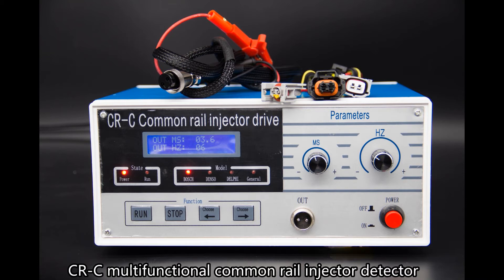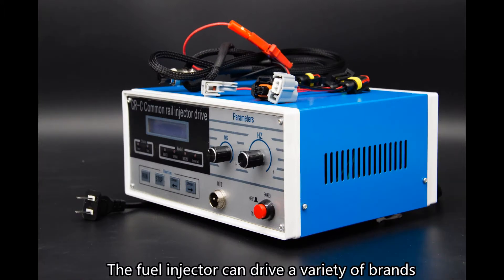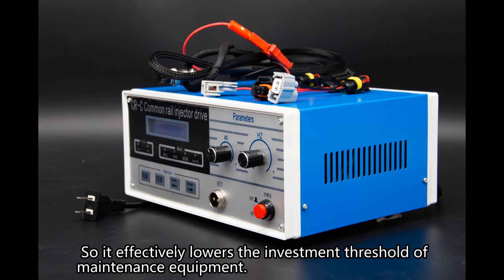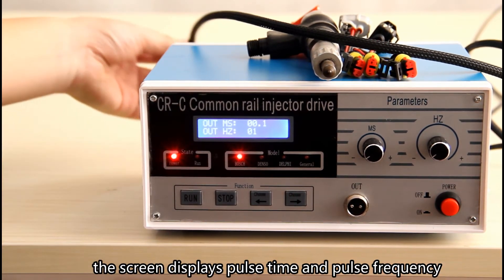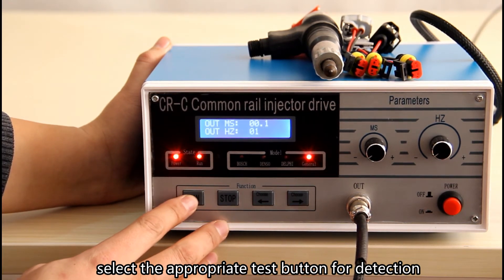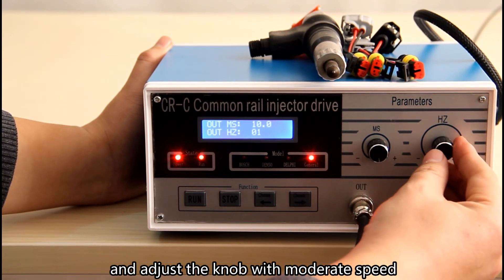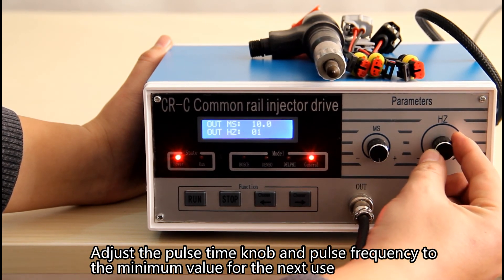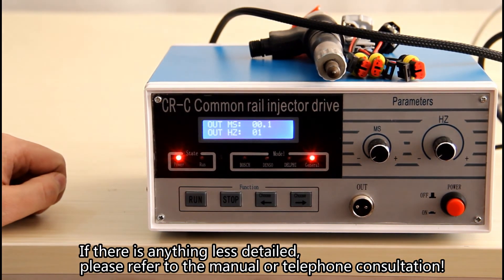CRC common rail injector tester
Our main products as below
1. Diesel engine parts,original injector and pump,spare parts of injector and pump(nozzle ,plunger ,delivery valve ,head rotor ,repair kits ,spacer and spring,bosch control valve and denso valve,delphi control valve  ),toyota spare parts and so on
2.We also sell diesel injection pump test bench and common rail test bench ,tester
3.common rail tools and VE pump tools
Do you have whatsapp or wechat or skype ,you can tell me or add me,after you reply my email,i can send our catalog to you
Hope to establish business cooperation with each other in the near future.
Best Regards
Linda